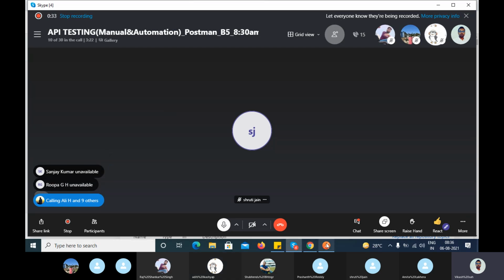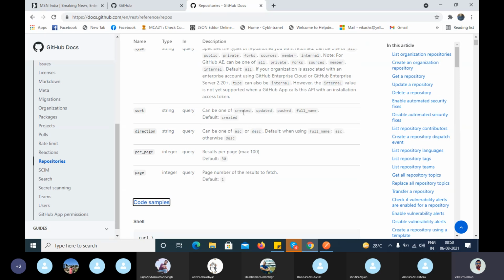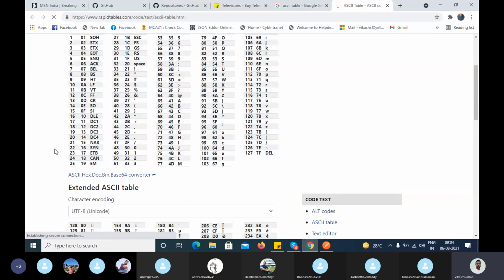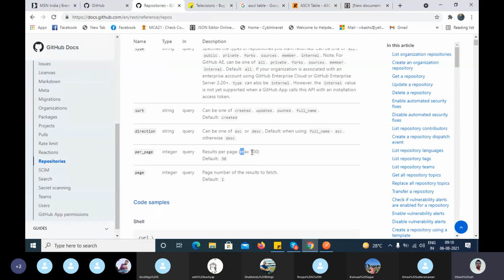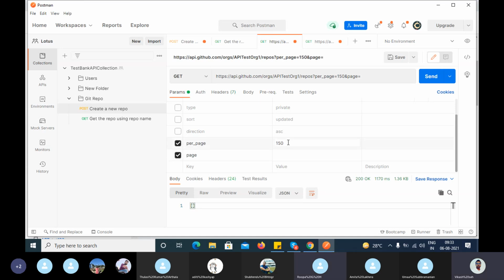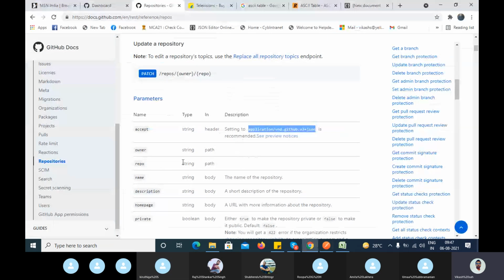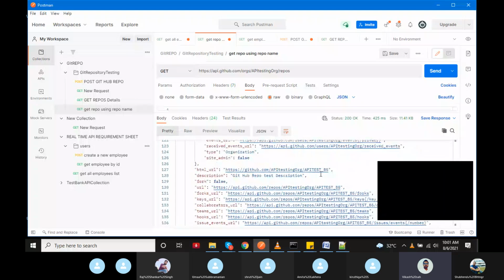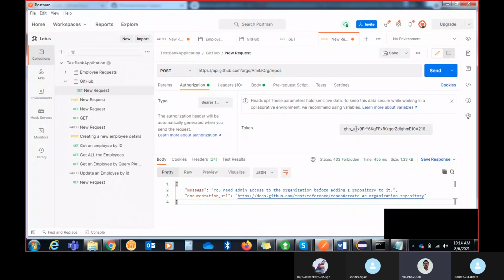API Testing Session 18